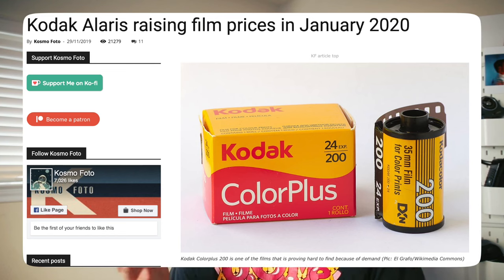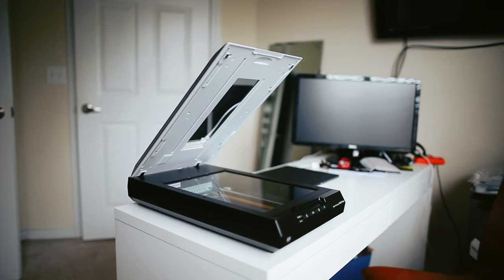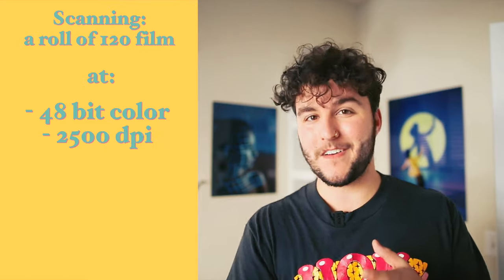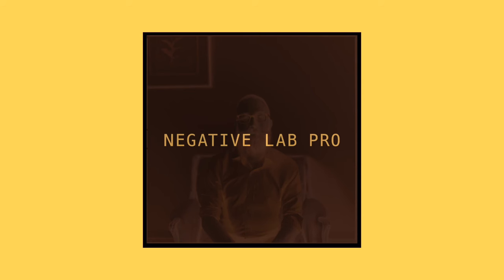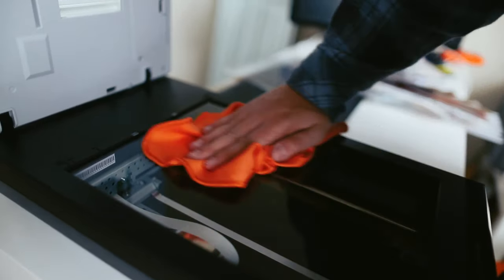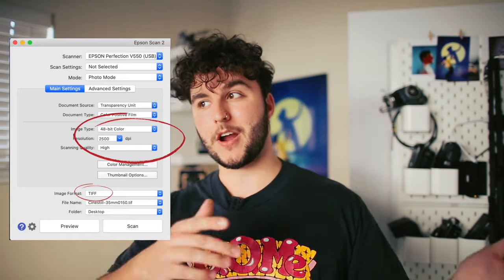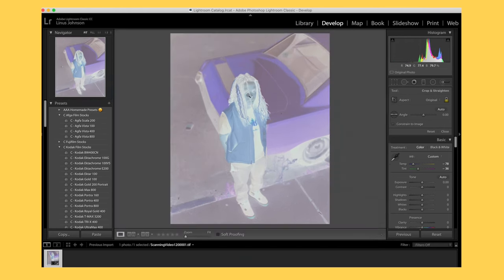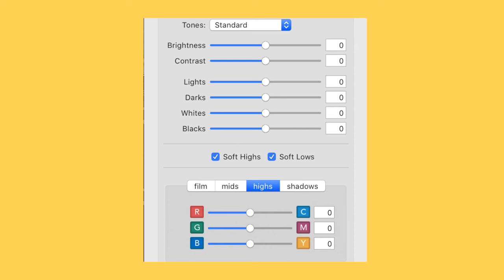how i scan 35mm and 120 film at home (scanning with film borders, and getting better colors)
in this video i explain my home scanning process for 120 and 35mm film! learn my tops to scan film with borders, and scanning film with the best possible color. there's also a comparison between epson scan, negative lab pro, and a lab scans (using a fujifilm frontier scanner) color comparison included.

Epson V550
Ilford Antistaticum Anti-Static Cloth
Giottos Rocket Blaster Dust-Removal Tool
Archival Film Sleeve (35mm)
Archival Film Sleeve (120 film)

my gear!
portra 800
lomo cn800